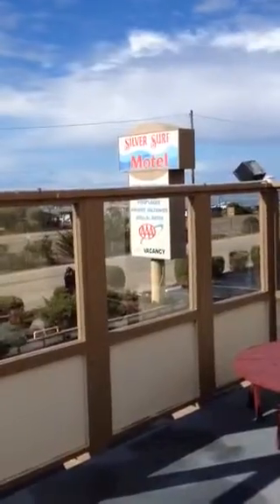Travel tips San Simeon California the "silver surf"motel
I just did an on-the-fly walk-through to show you guys what you can get started at $58 a night at this place if you were traveling the ocean coast in California